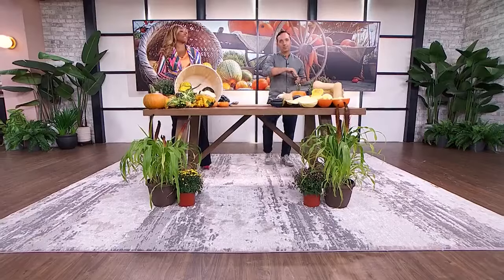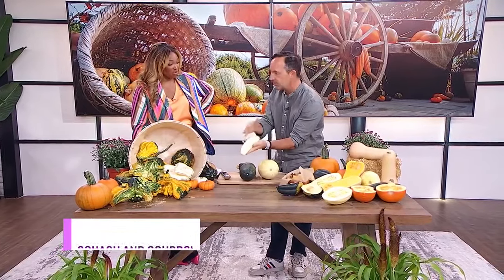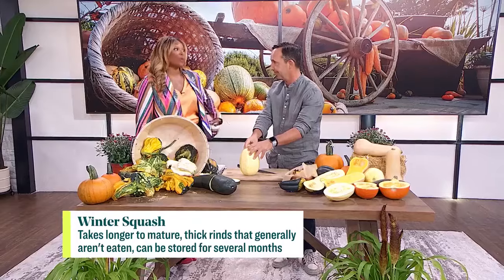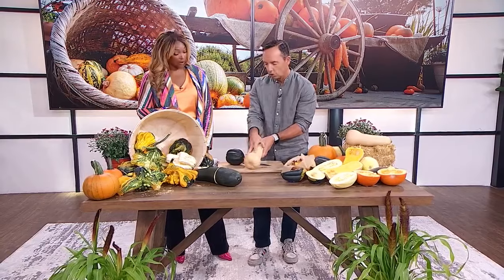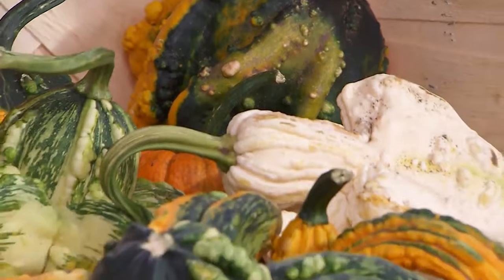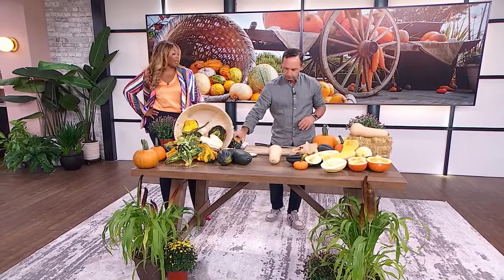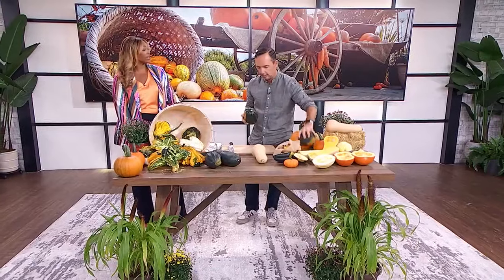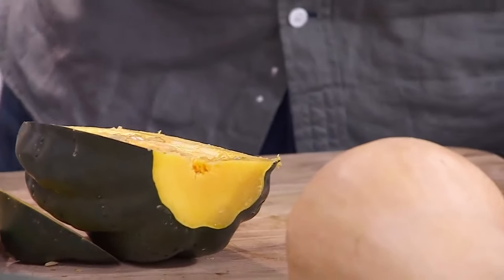A garden expert's best kept secrets to harvesting squash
Explore the world of squash with garden expert Frank Ferragine as he shares his expert knowledge on how to grow, harvest, and store a wide variety of them. "Me and squash are just so like, tight!"